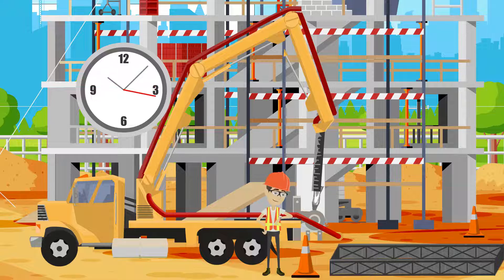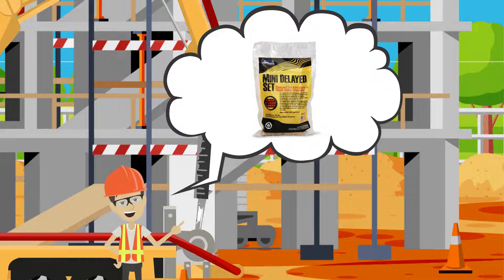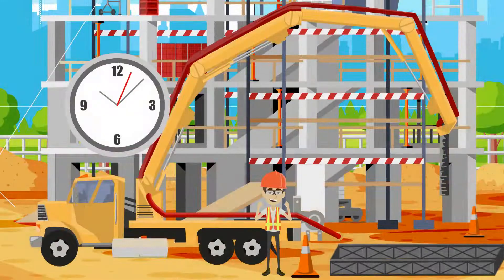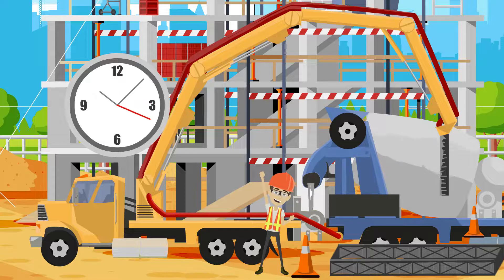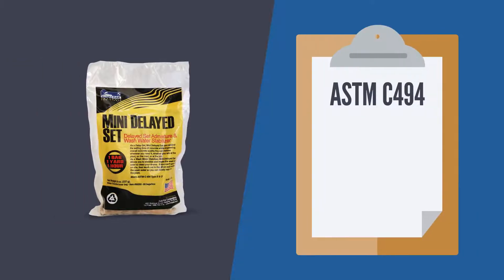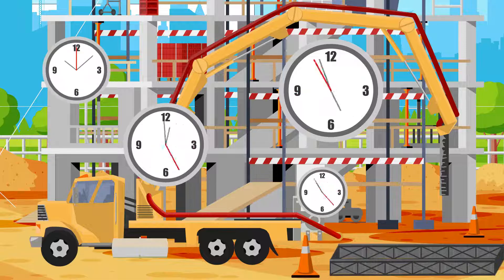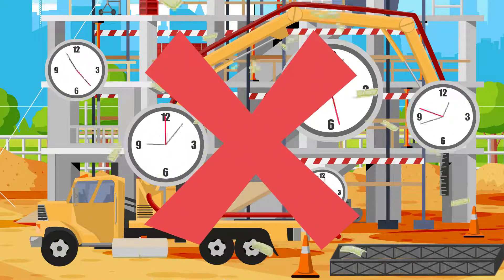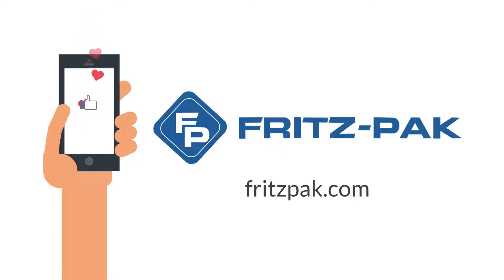Protect Your Pump with a Boom Recirculation Admixture: Mini Delayed Set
How do you protect your concrete pump when there is a delay on the job site? The easiest way is to recirculate the boom.  You can improve this process by using a boom recirculation admixture from Fritz-Pak.  Mini Delayed Set has been shown to improve boom recirculation practices and further reduce the risk of a boom party.

to learn more.